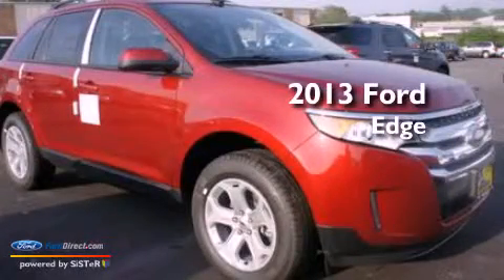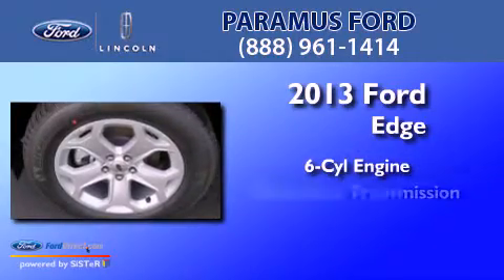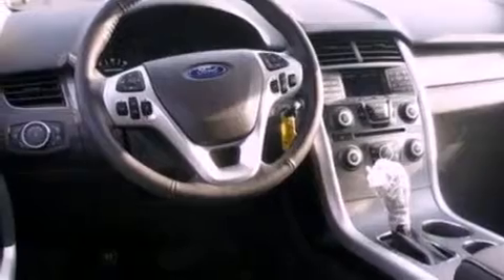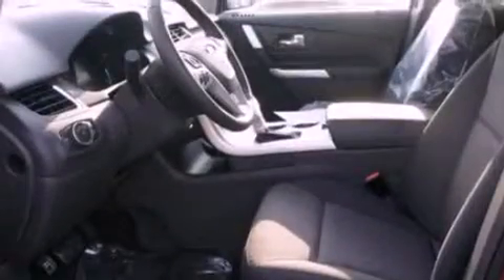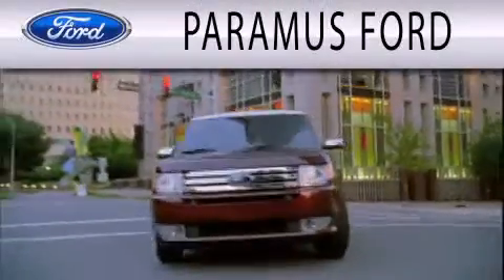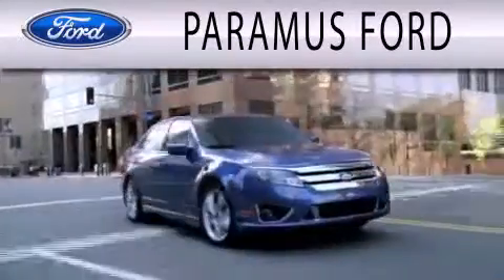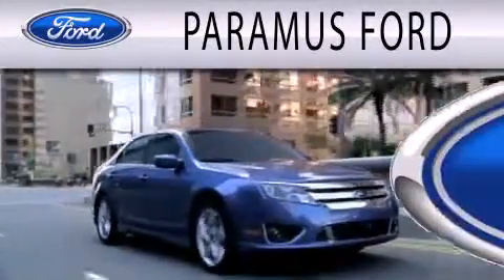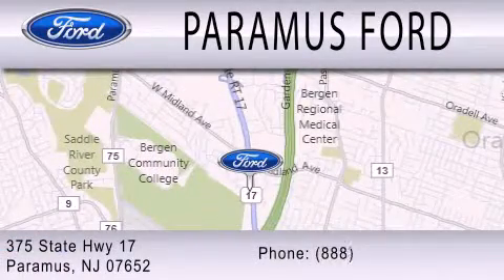2013 FORD EDGE Paramus NJ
Year : 2013
 Make : FORD
 Model : EDGE
 Engine : 3.5L V6 24V MPFI DOHC
 Trans . : 6-SPEED AUTOMATIC
 Exterior : RED
 Miles : 11

 Stock : 13PT083